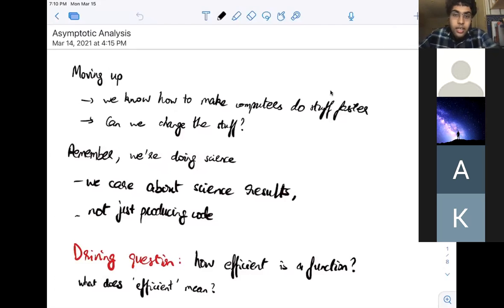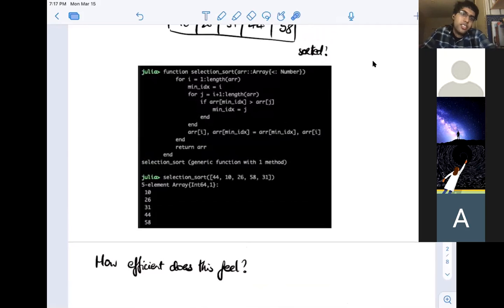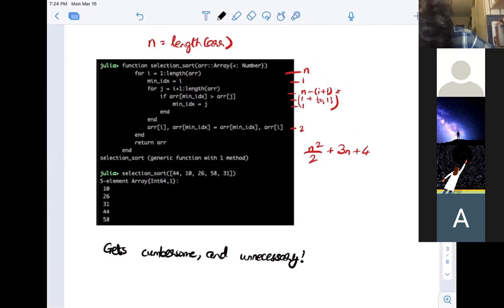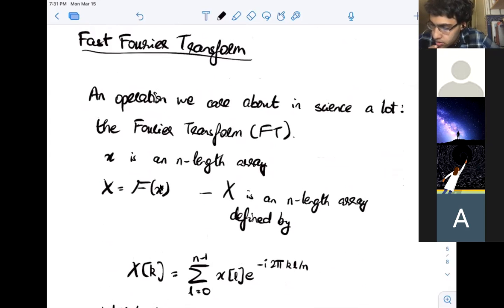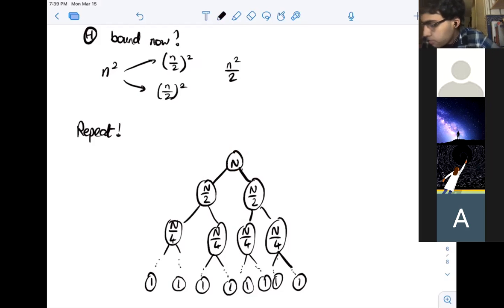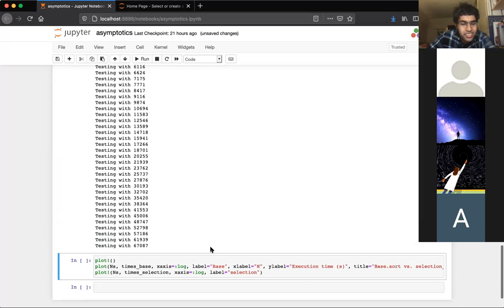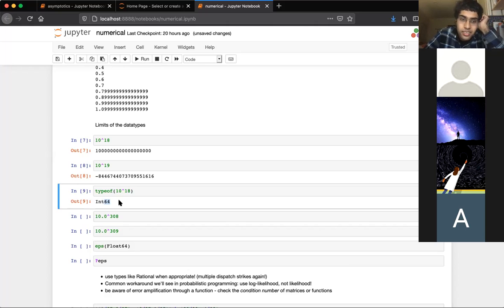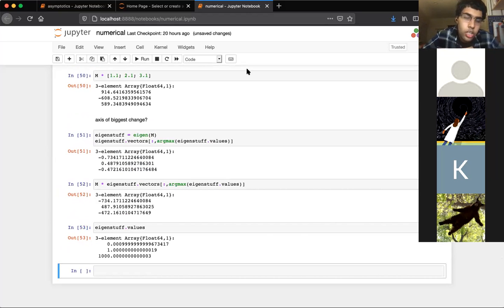Lecture 8: Asymptotic Analysis and Numerical Precision | PhysCat DeCal, Spring 2021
Lecture from 15 March 2021.
An introduction to asymptotic analysis, which is a framework for thinking about computational efficiency just in terms of algorithms instead of anything specific to the computer, and an overview of some numerical precision issues that might come up in scientific computing.